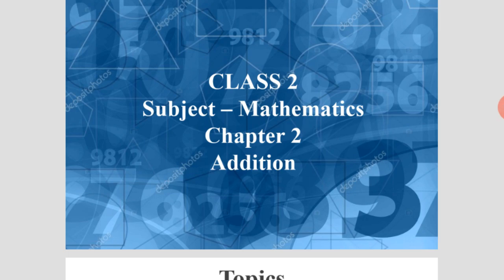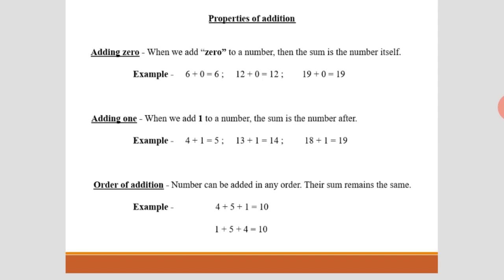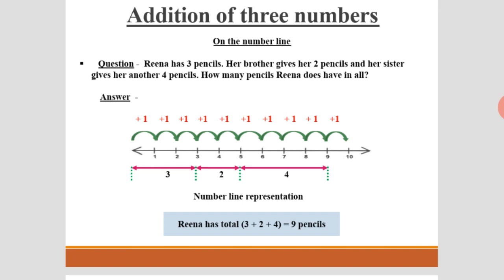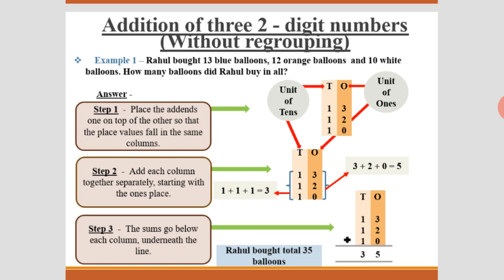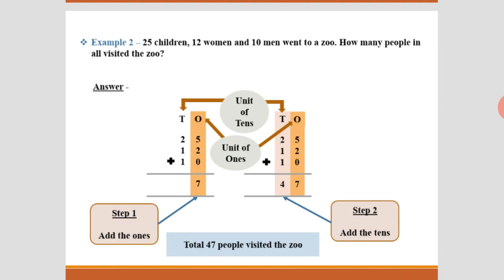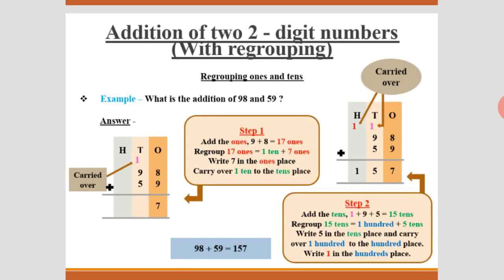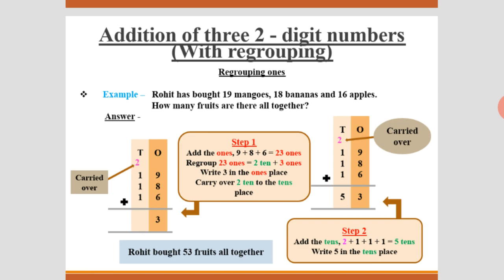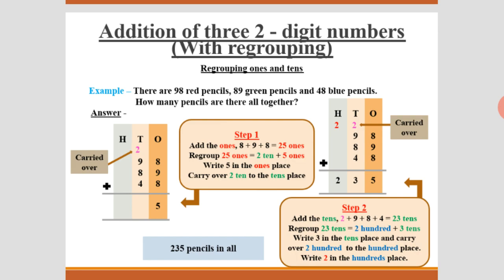II STD Maths, Lesson no 2